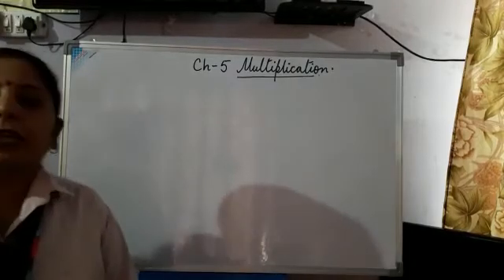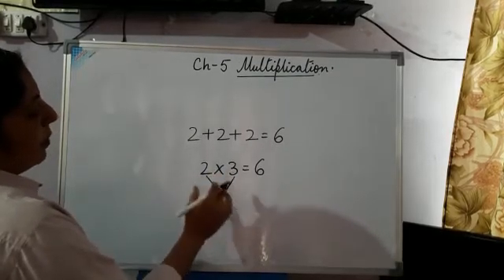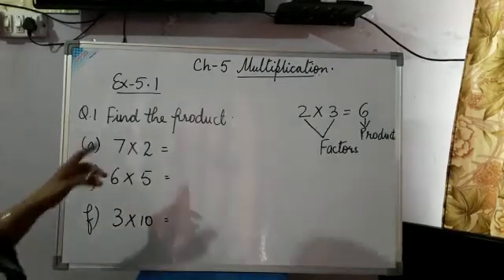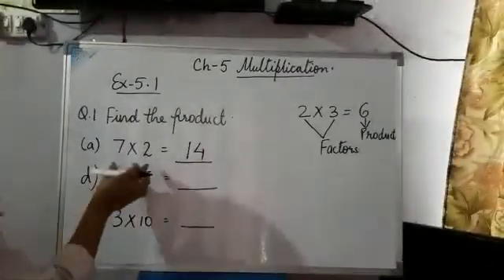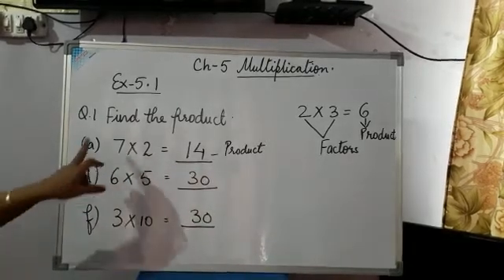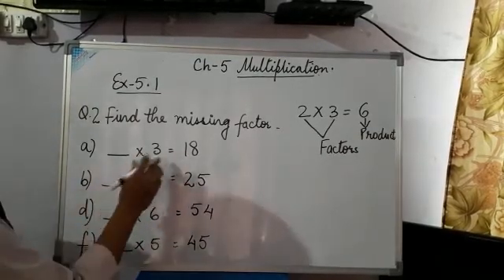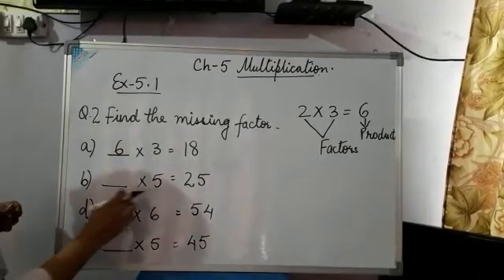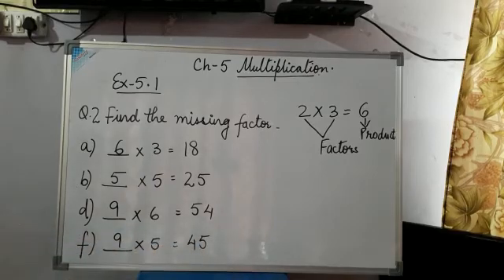Maths :Ch-5 Ex-5.1 Topic- Find the product and Find the missing factor (Class III)